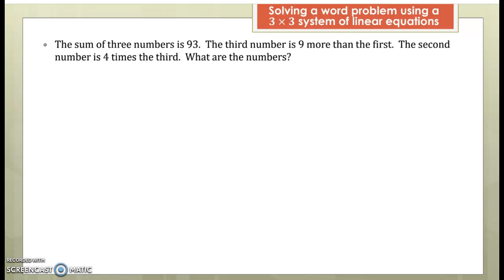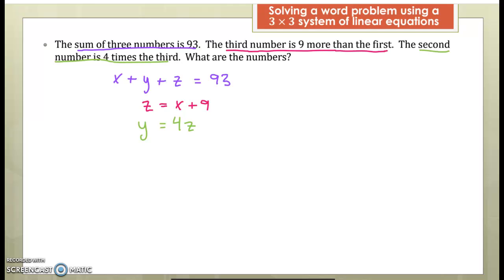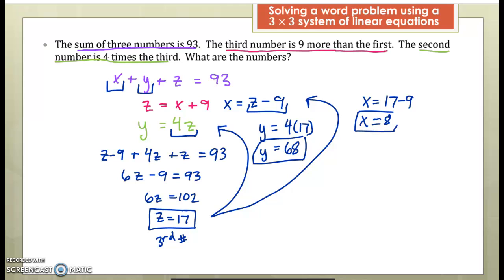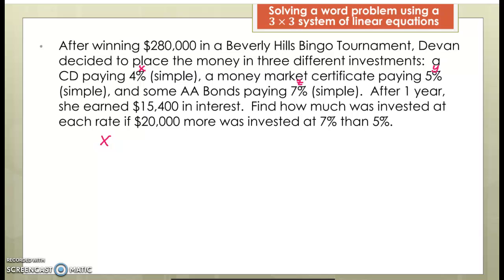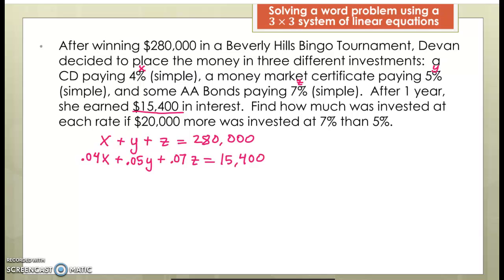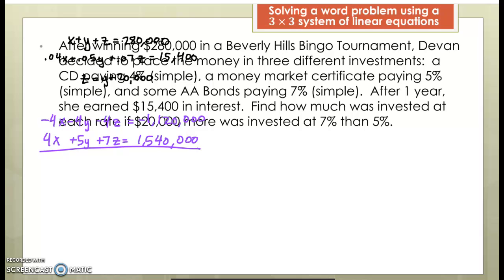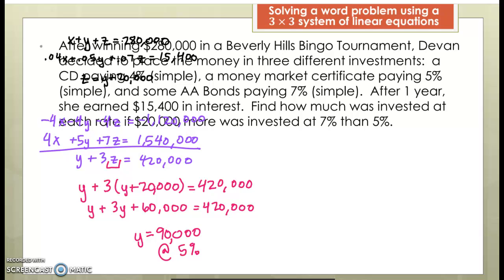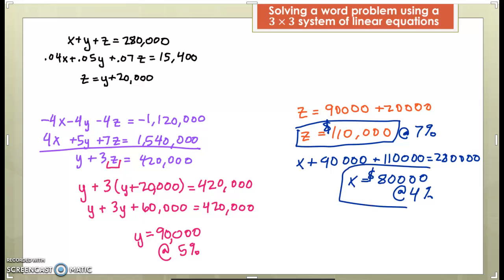Solving a word problem using a 3x3 system of linear equations: Problem type 1